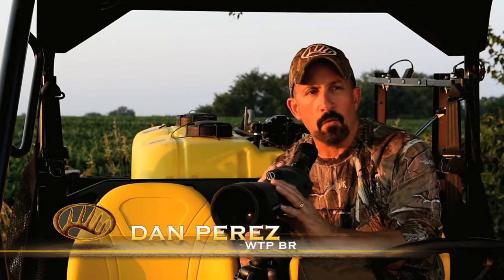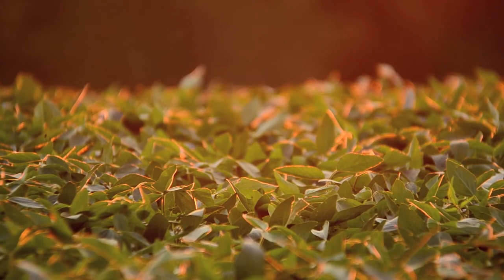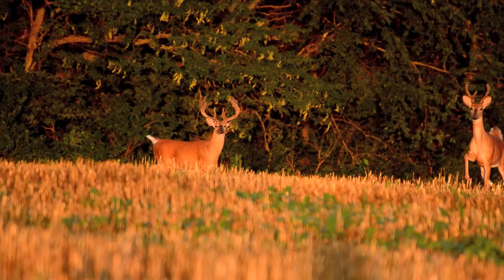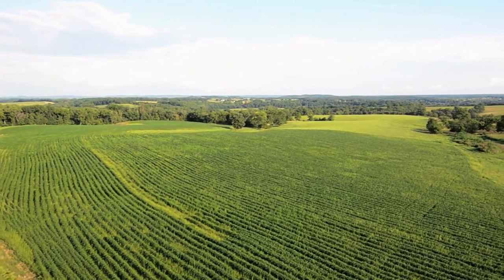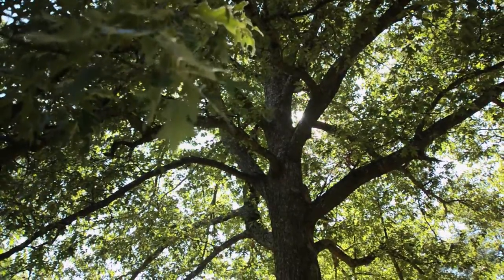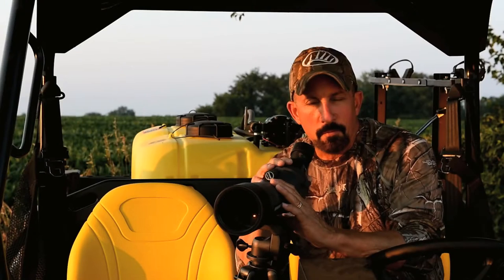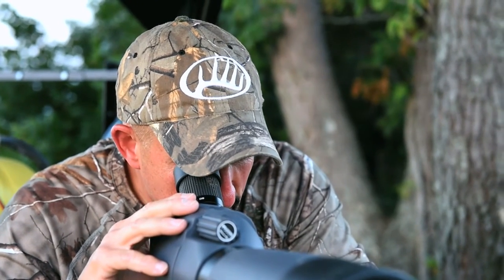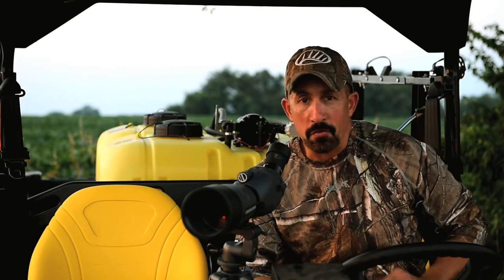Velvet Bucks And Preseason Scouting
Deer are on a feeding pattern during the summer which will extend into the early part of the fall. Learn the ins and outs of scouting deer prior to the season.